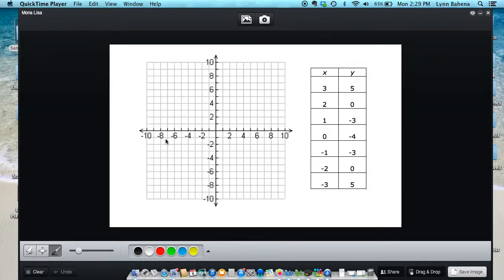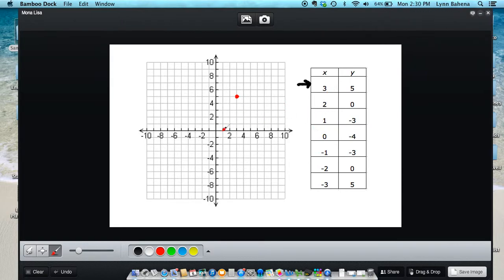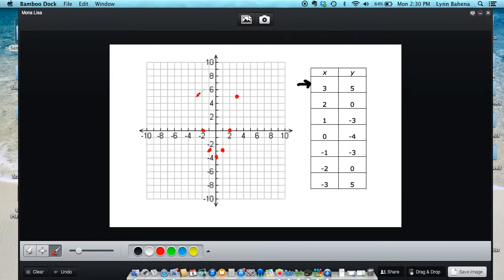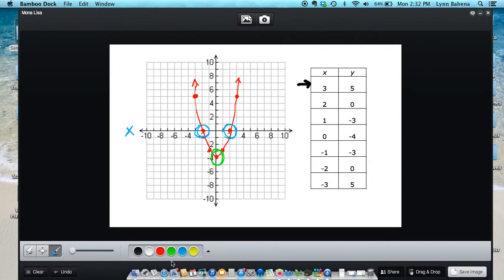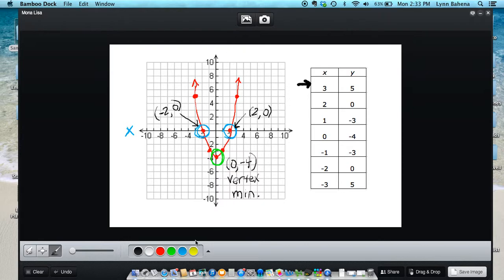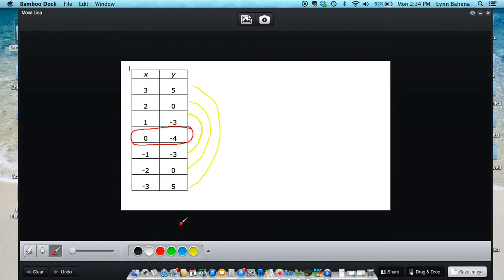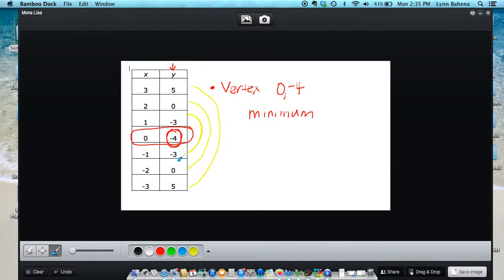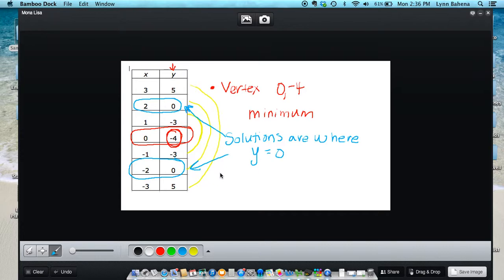Mod 2 Egg Launch